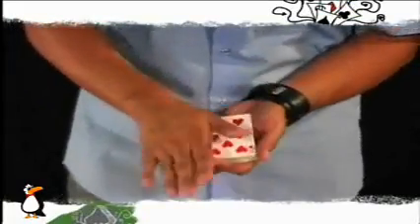Color Changes by Jay Noblezada at AlbericoMagic.com